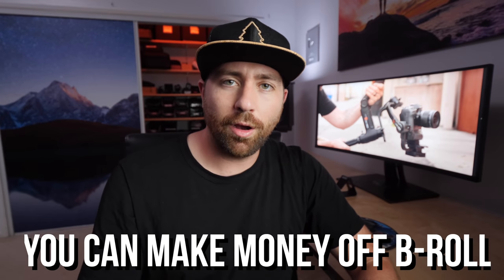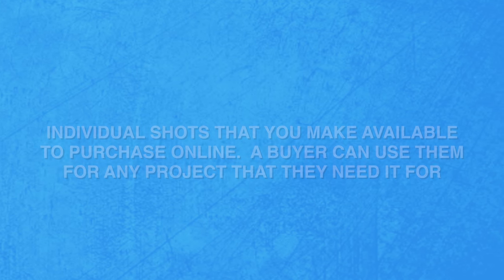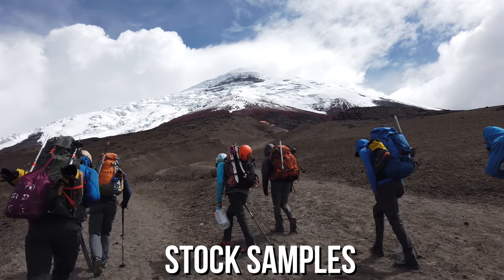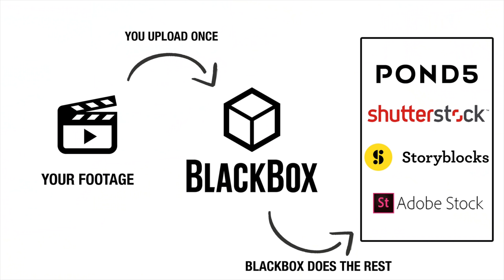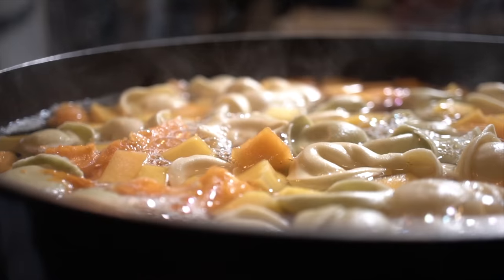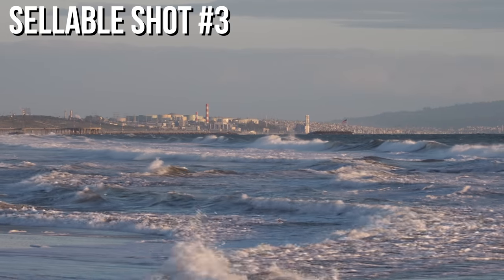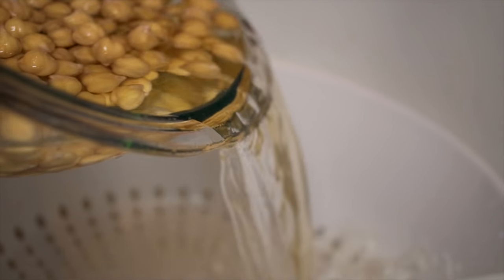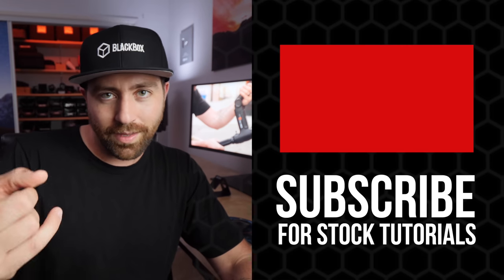Passive Income Idea as a Creator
△ Stock Footage Step by Step Course

Did you know that your B Roll can make you money?  This video goes through how you can start earning from the footage that you're already creating.